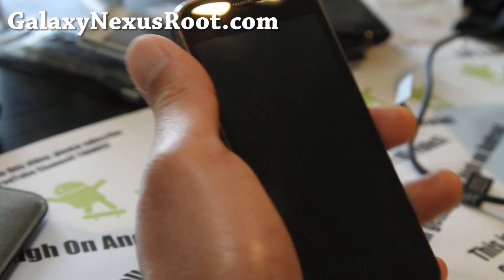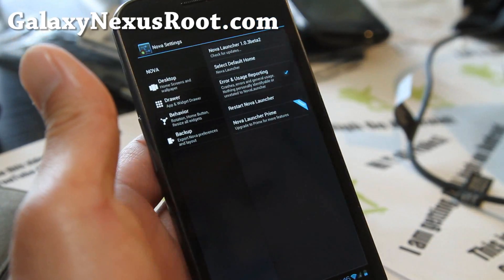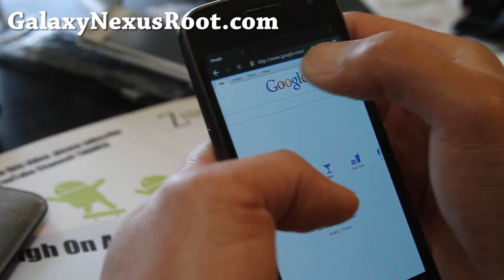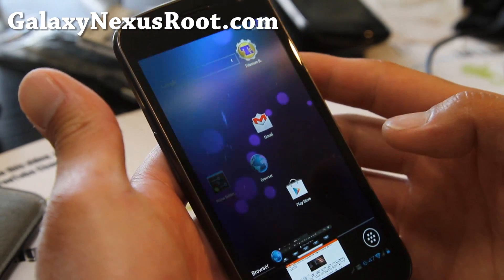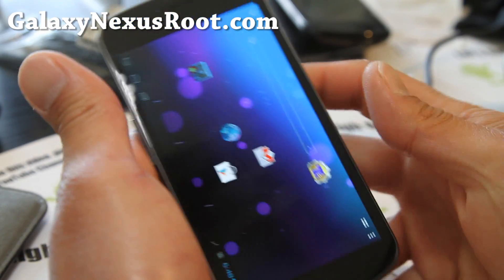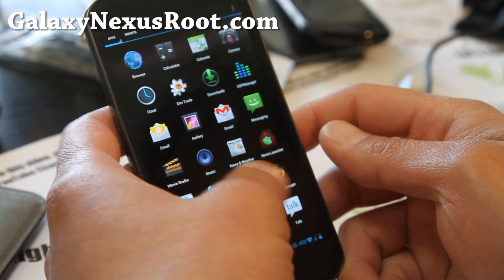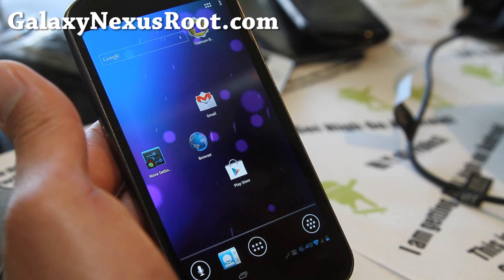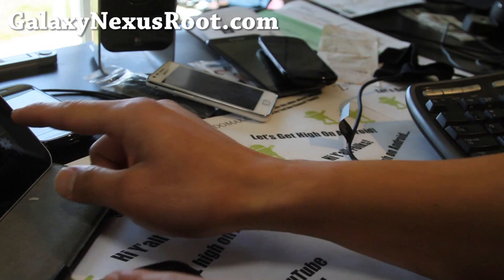ParanoidAndroid ROM for Galaxy Nexus GSM! [Tablet/Phone Hybrid ROM]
Here's a quick overview of ParanoidAndroid ROM for Galaxy Nexus GSM.  This one comes with tablet/phone hybrid mode.

I love everything except I cannot download Netflix or YouTube app but great tablet mode ROM for your GNex.